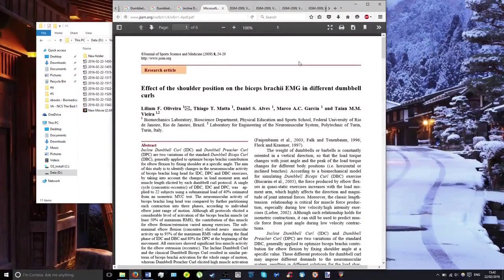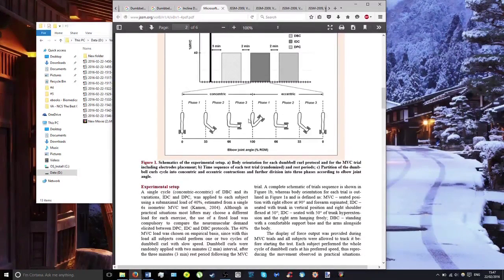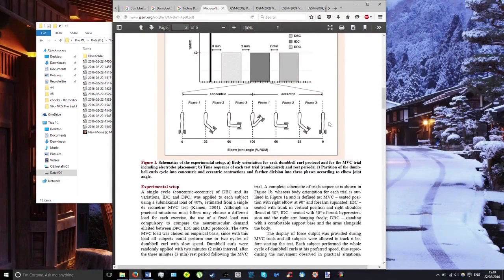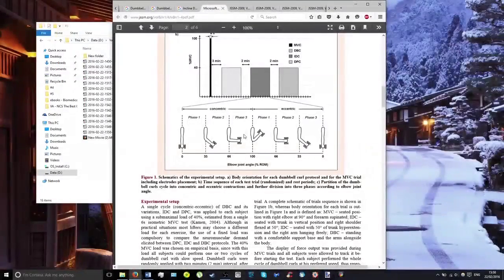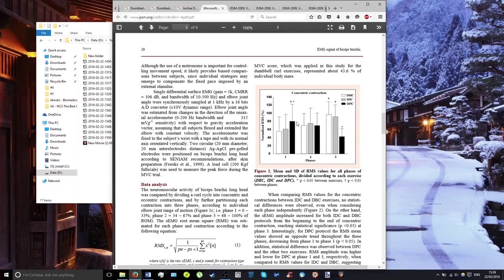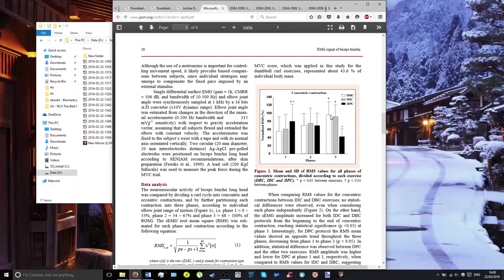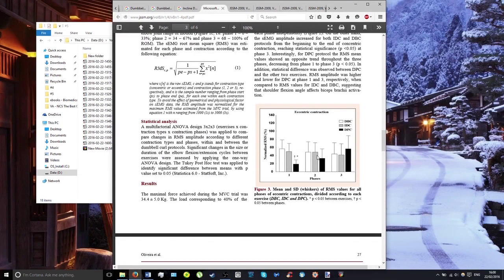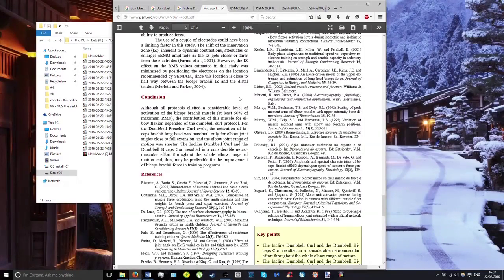EMG MUSCLE ACTIVATION: BICEPS - Preacher, Incline or Regular Dumbbell Curls?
EFFECT OF THE SHOULDER POSITION ON THE BICEPS BRACHII EMG IN DIFFERENT DUMBBELL CURLS